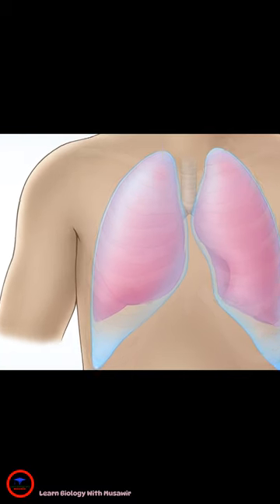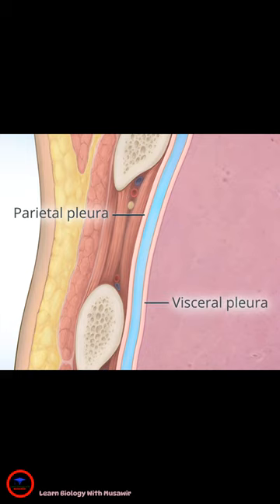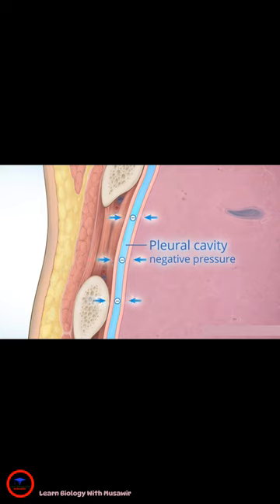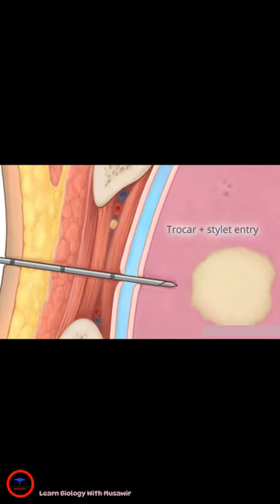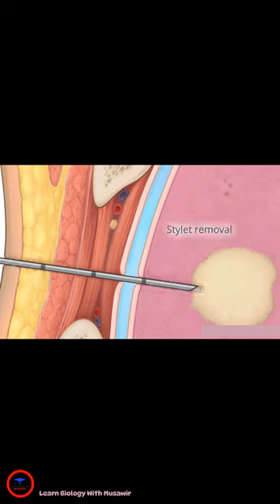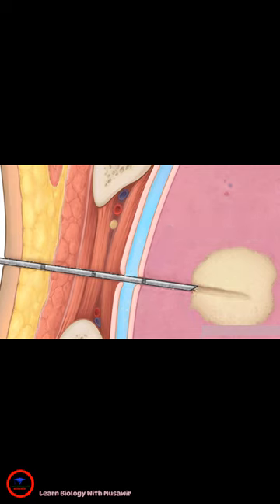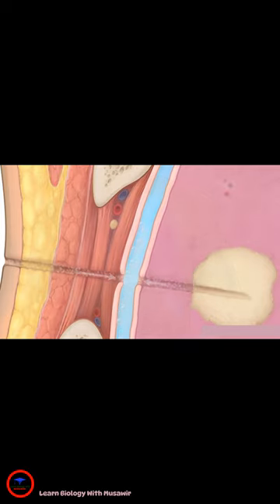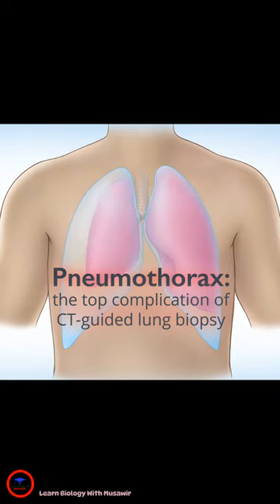PNEUMOTHORAX ( the top complication of CT guided lung biopsy )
A pneumothorax is a collection of air outside the lung but within the pleural cavity. It occurs when air accumulates between the parietal and visceral pleura inside the chest. The air accumulation can apply pressure on the lung and make it collapse.

Pneumothorax. Pneumothorax is the most common complication of needle aspiration or biopsy of the lung, which is reported to occur in 17–26.6% of patients [1–4]. The chest tube insertion rate is much lower, ranging from 1% to 14.2% of patients [1–4]. A patient-related risk factor for pneumothorax is the presence of COPD ...

What is a CT guided lung needle biopsy? A guided needle biopsy is a procedure that takes a small sample of cells (biopsy) from the lung tissue for further analysis. The CT scanner allows the radiologist (x-ray doctor) to accurately locate the best place to access the sample required.